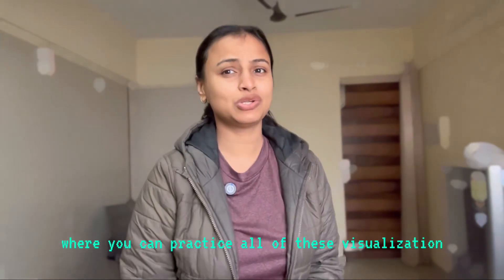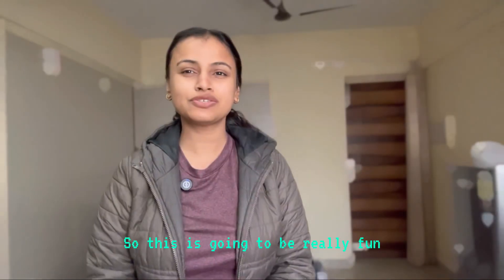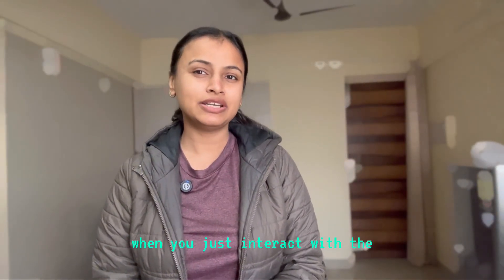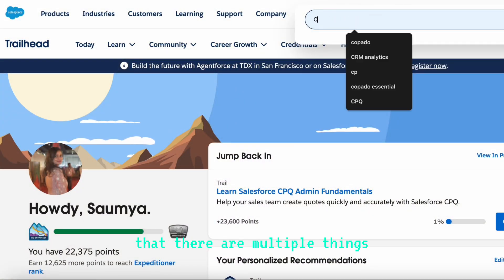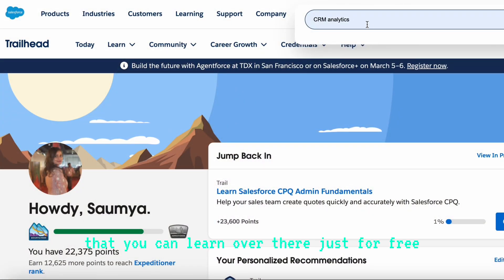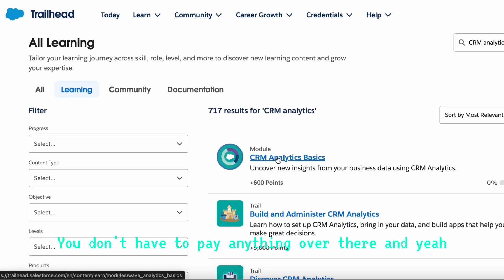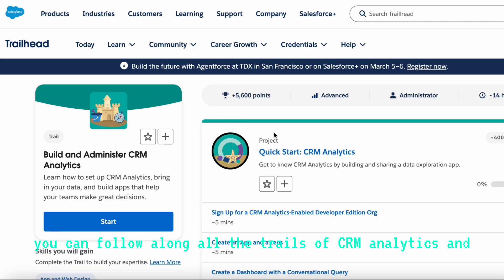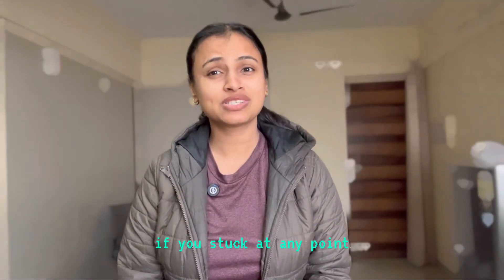How to become TABLEAU DEVELOPER in 30 days in 2025 📈 Earn | 10-20 lpa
Channel details